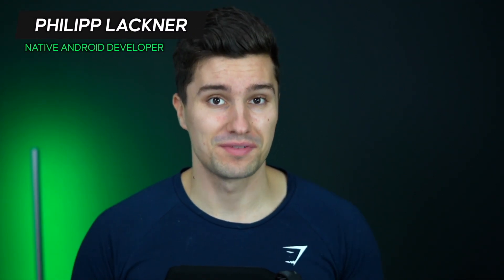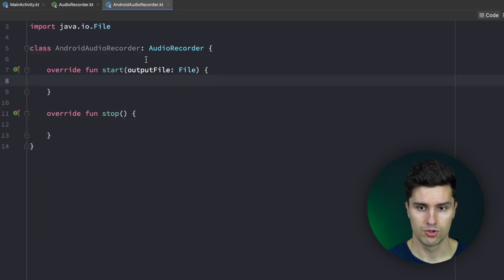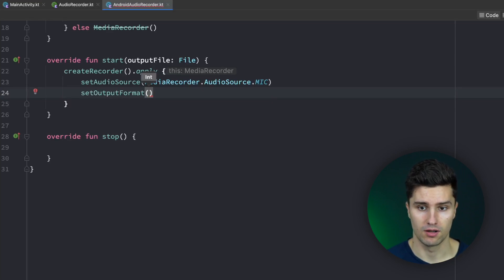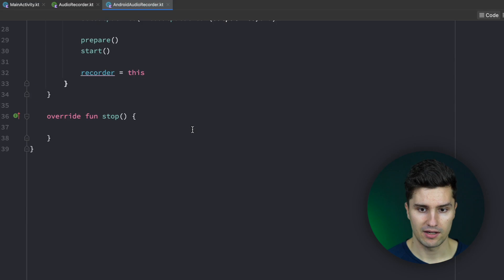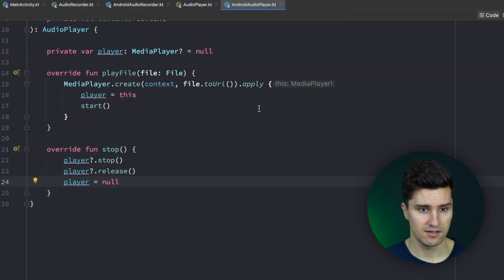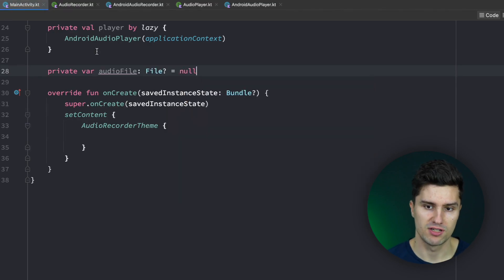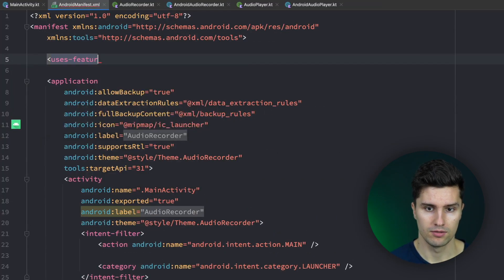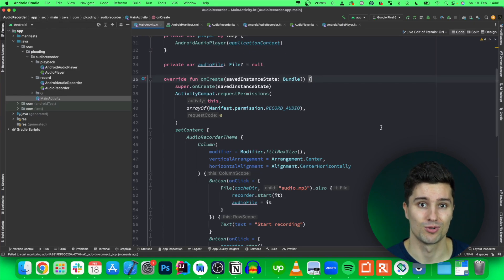THIS Is How Easily You Can Record & Play Audio In Android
In this video I'll show you how you can build a simple audio recorder and player in Android using Jetpack Compose :)